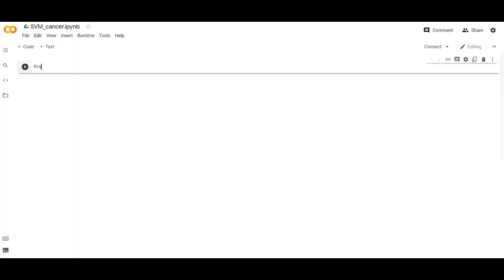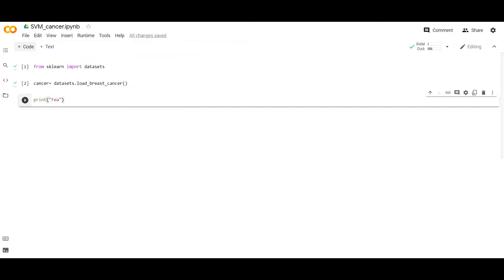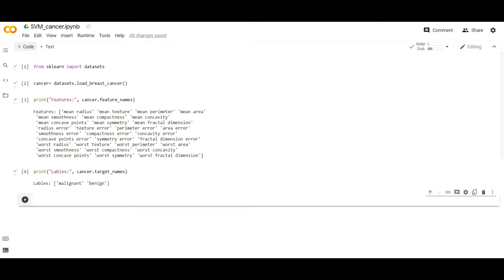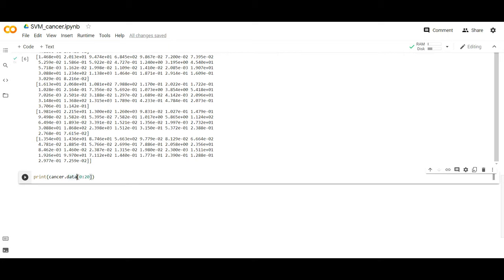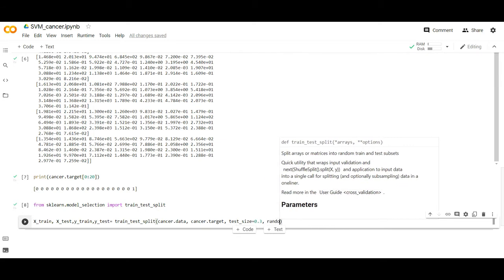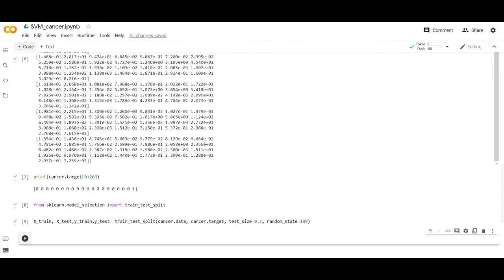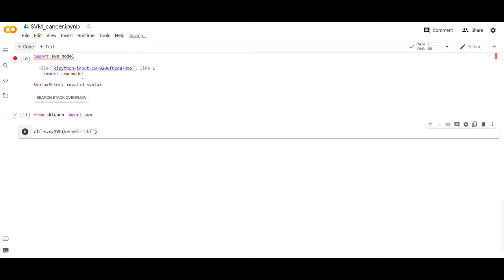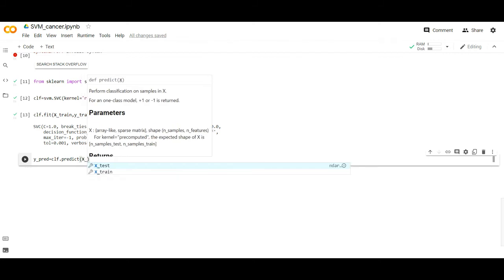Breast Cancer datasets Classification using SVM Classifier in Python Programming Language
In this Video , you learn how to load data sets from scikit learn. how to process the data. how to load the load the data. how to explore the data, how to split the data , how to model the data, how to execute or predict the data and finally how to the check the accuracy of the classification problem.